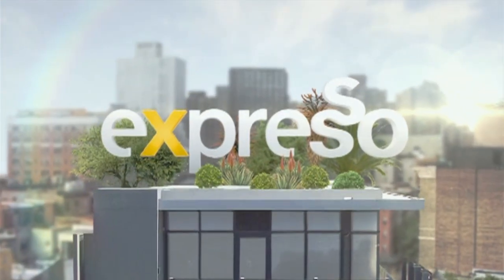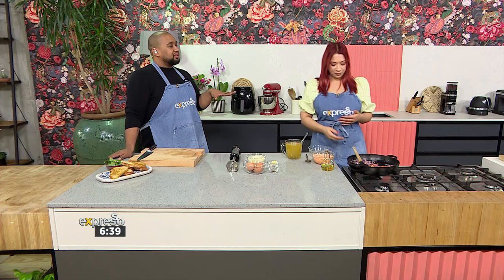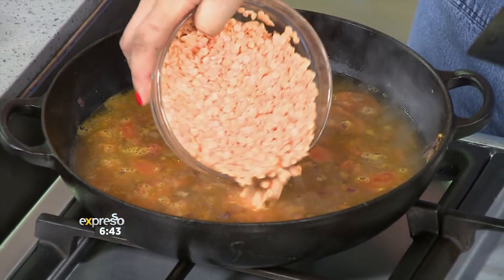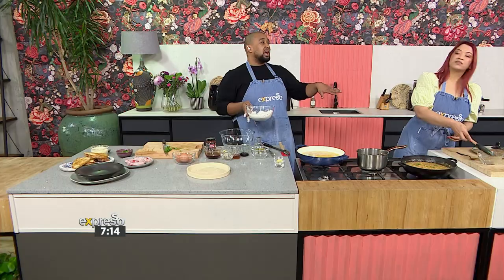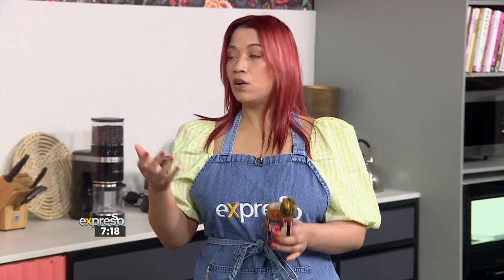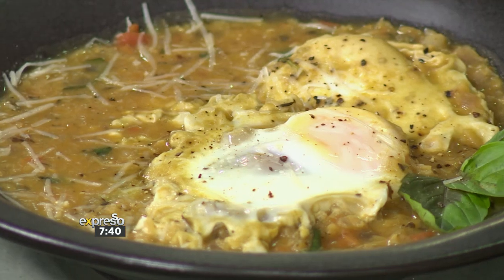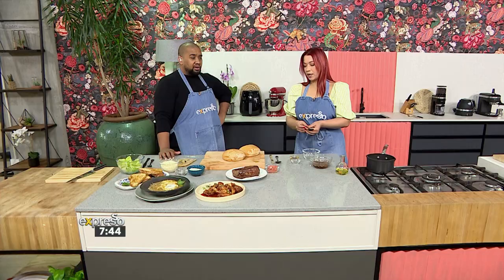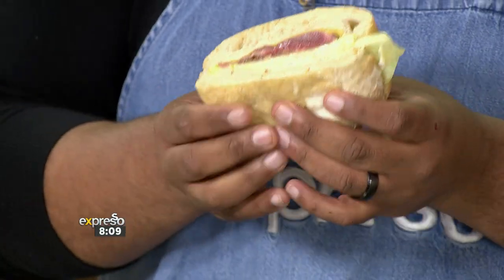Culinary Hotline: Mini Mommy